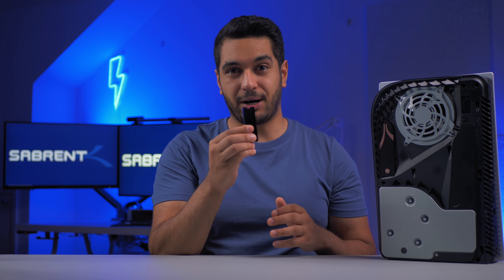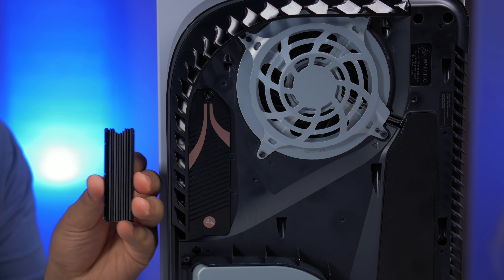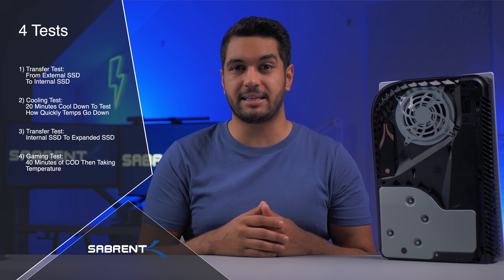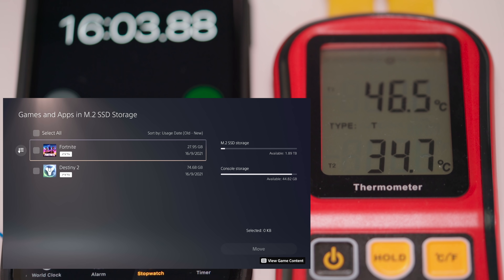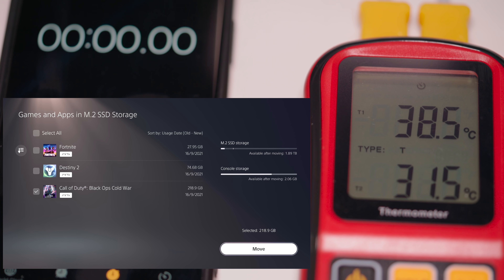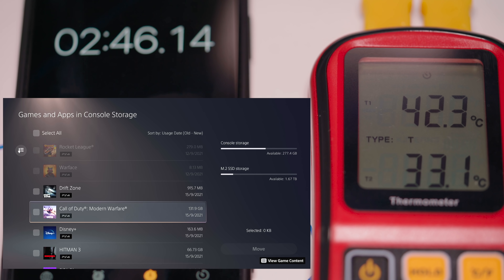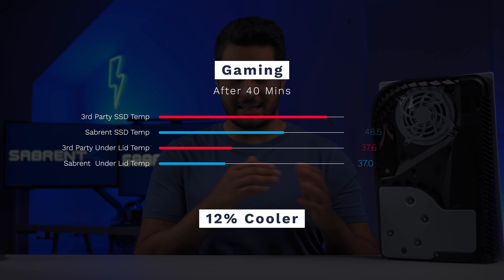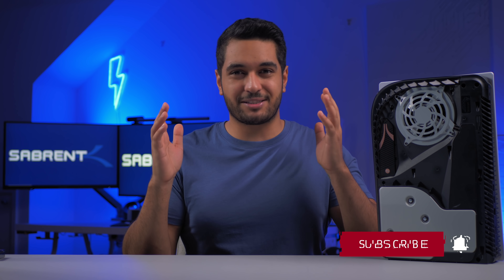SABRENT Rocket Heatsink For PS5 vs 3rd Party Heatsink | PS5 Thermal Tests!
We compare our SABRENT Heatsink to a 3rd party heatsink compatible for the PS5 and the results will surprise you!! You wanted thermal tests so I gave it to you!

You wanted more info on the SABRENT Heatsink Compatible For PS5 so we answer some of your questions! Orders are available now! More regions coming soon!